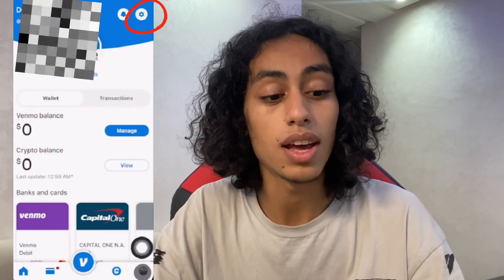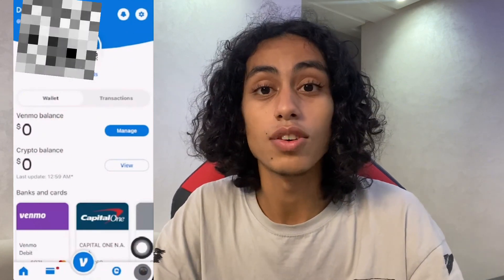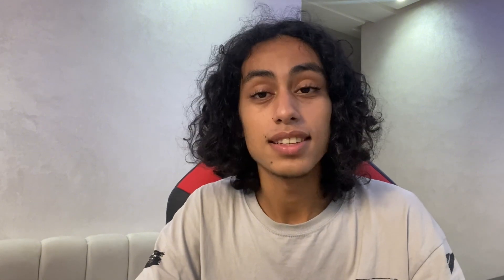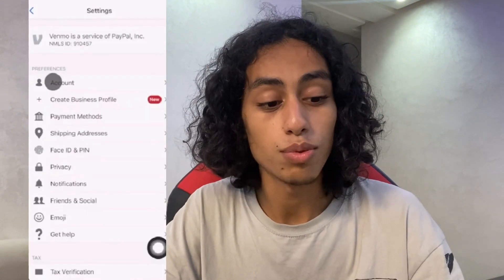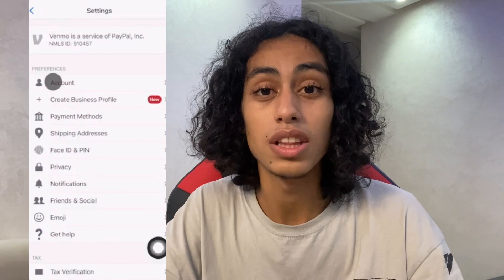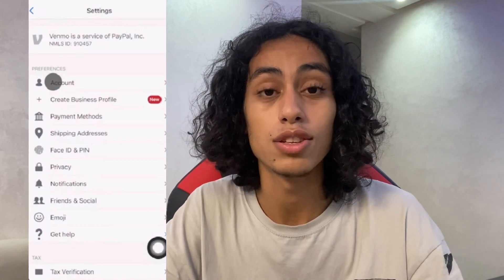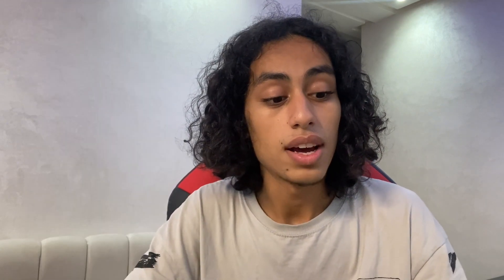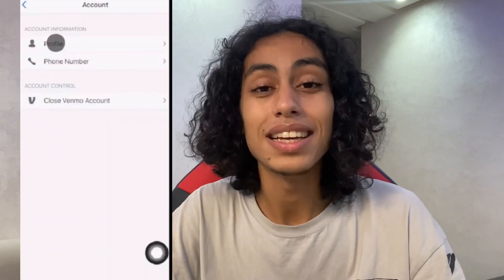How To Change Email On Venmo 2025! (Full Tutorial)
Today we talk about change email on venmo,venmo app,how to use venmo,how to change email on venmo,how to change email on venmo account